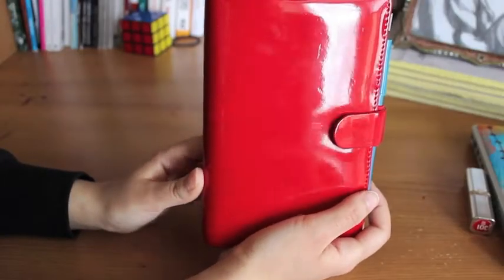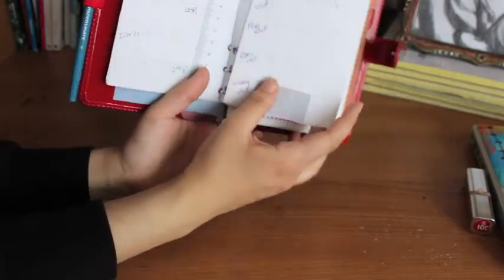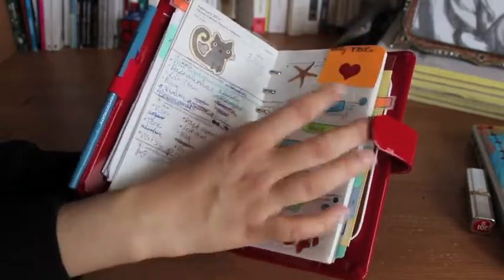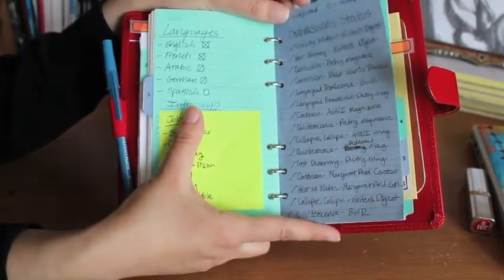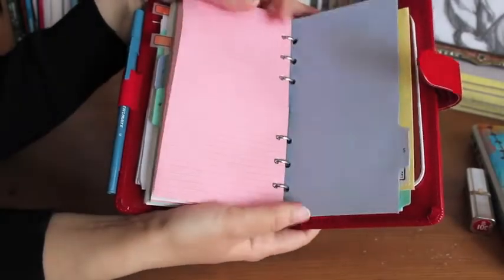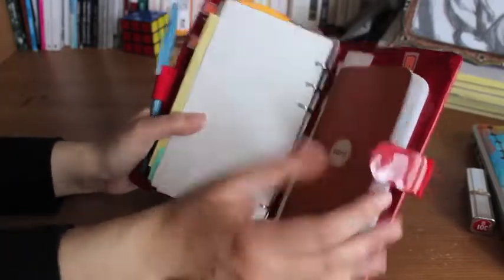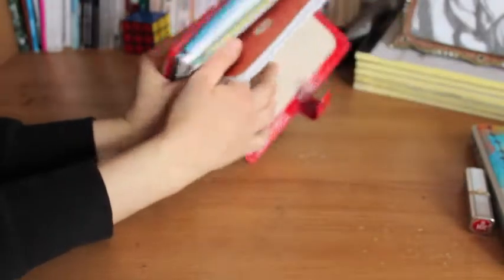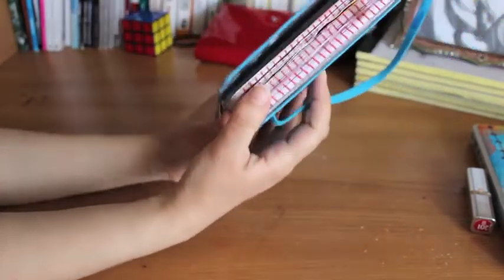Patent Red Filofax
I've been having some technical difficulties lately; hopefully this video plays back alright :)
Thanks for the continued support! I'll have some more tutorials up on my site soon about writing and story telling.